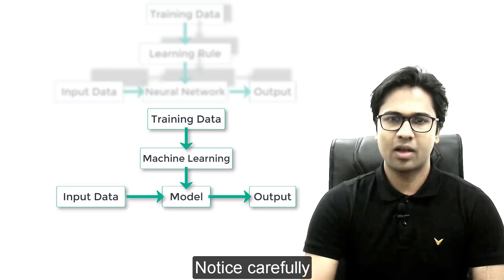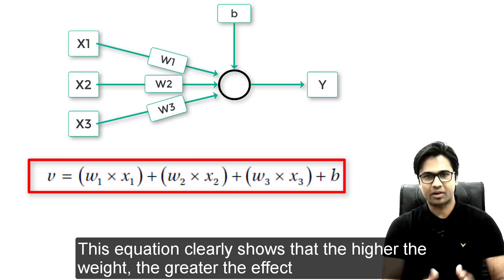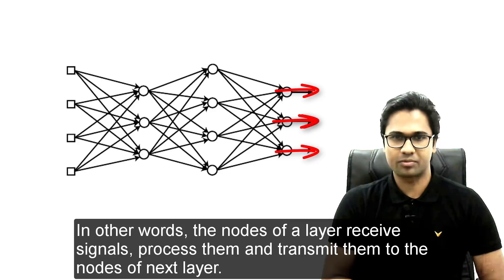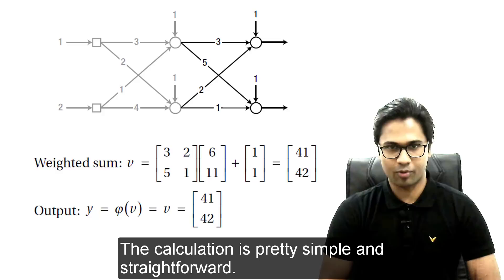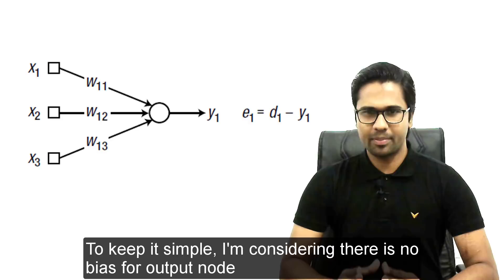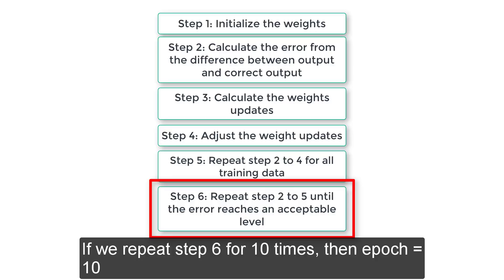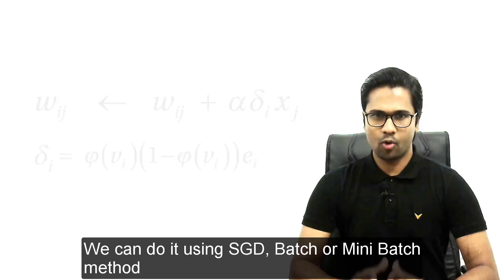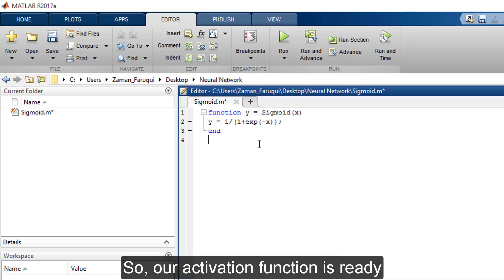Neural Network using Matlab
In this lecture we will learn about single layer neural network. In order to learn deep learning, it is better to start from the beginning. And single layer neural network is the best starting point. This lecture starts with theoretical explanation covering only the essential elements of a neural network. This theoretical section is actually the foundation of leaning deep learning. That is why, it is very important to focus on this section and understand properly. After the theoretical section, a single layer neural network using SGD method has been trained in Matlab. In a nutshell, this lecture covers –

1) Concept of Nodes
2) Concept of Layers
3) Supervised Learning
4) Delta Rule and Generalize Delta Rule
5) SGD, Batch and Mini Batch Method
6) Practical Implementation (Training a Single Layer Neural Network in Matlab)

Most of the time in university class environment students learn the theoretical aspects only. To be honest, it is difficult to cover both theorical and practical aspects in the class. However, this is the best approach of learning anything. And of course, the best of anything comes with a price. I’ve noticed that very few university instructors of my country have the mindset of teaching in proper way – which is the combination of theory and implementation of the theory. Learning without gaining the ability to apply is useless. If you are a victim of these types of poor education system, this lecture will help you to learn neural network properly.

After following this lecture properly, a student will be able to implement single layer neural network in Matlab. The example shown here is done in Matlab. It does not mean that you are bound to use Matlab. Using the concept explained and procedure shown here, you can train single layer neural network using the programming language and IDE you are comfortable with.